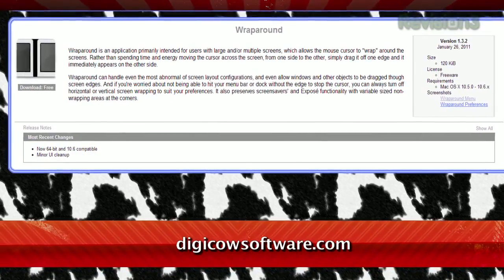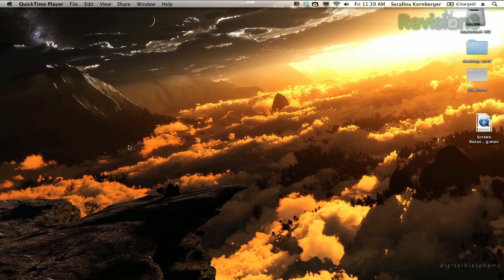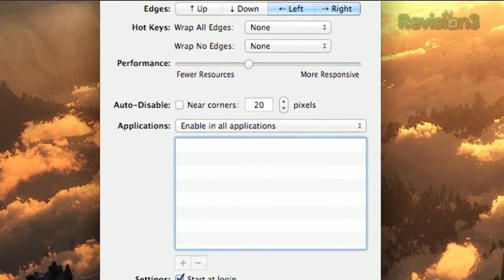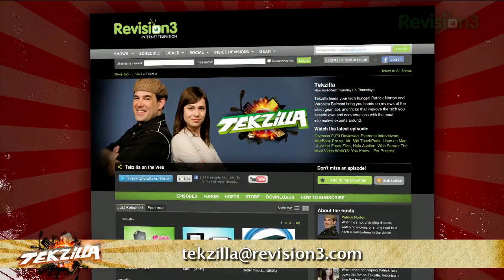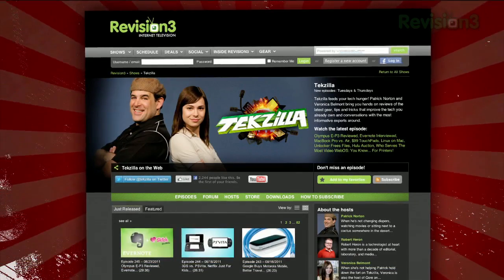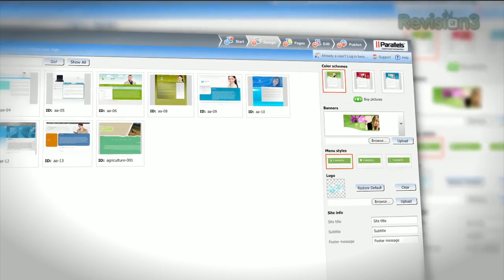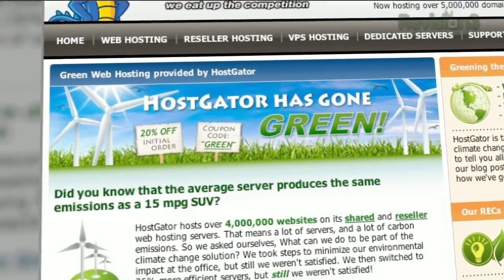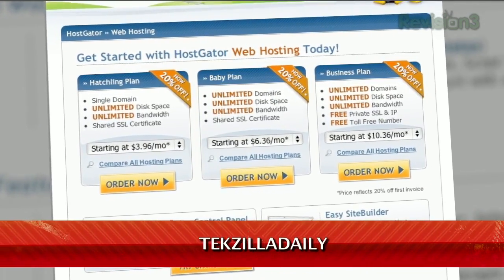Play like PacMan on Mac OSX - Tekzilla Daily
Looking for a faster way to get your mouse across the screen? With Wraparound, you can pull a Pac-Man and just slide from one edge of the screen to the other, and Veronica shows you how it works on today's Tekzilla Daily.

Are you wrapping your mouse?!?! Finally an OS X tip, are you happy Apple friends?